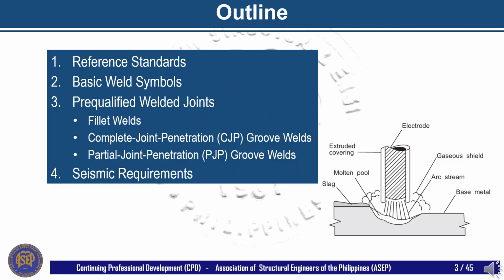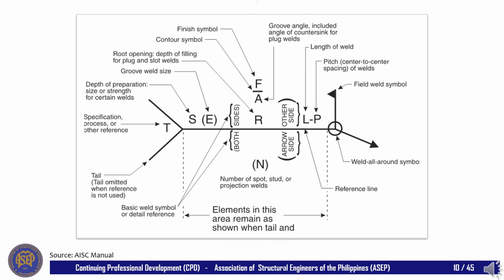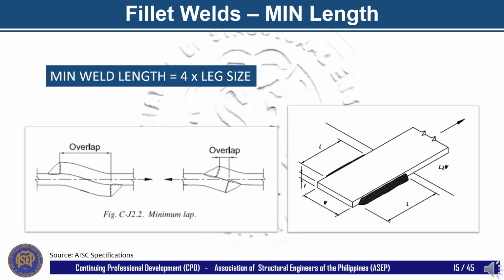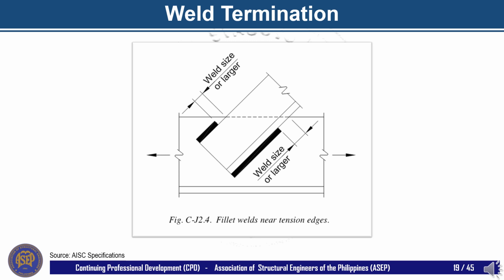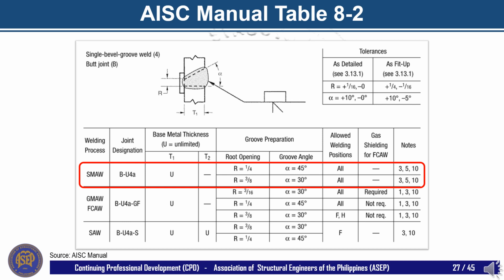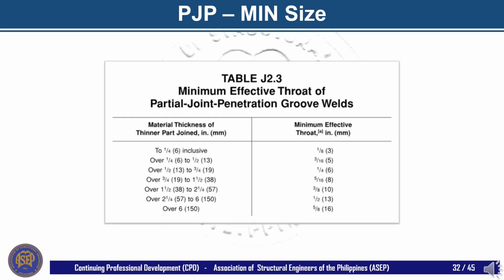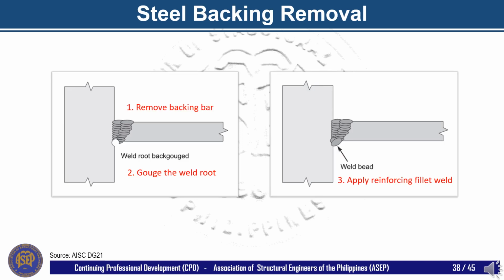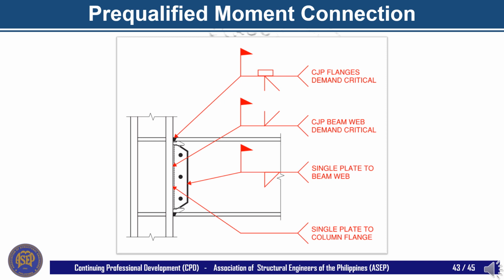Introduction to Prequalified Welded Joints or Connections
This is a technical presentation during the Technical Conferences on Welding Design, Inspection, Testing and Quality Control (via Zoom) hosted by the Association of Structural Engineers of the Philippines (ASEP) on December 17-18, 2021.